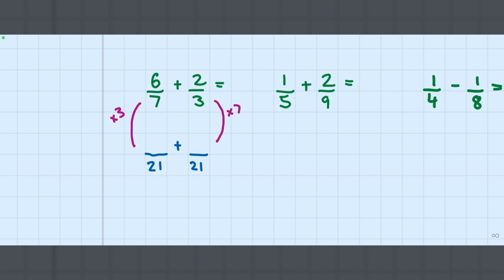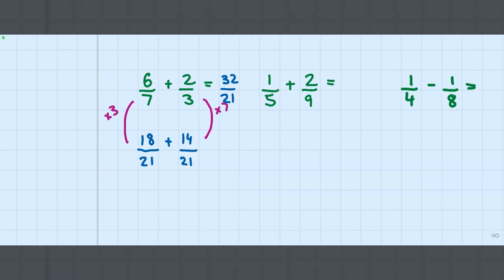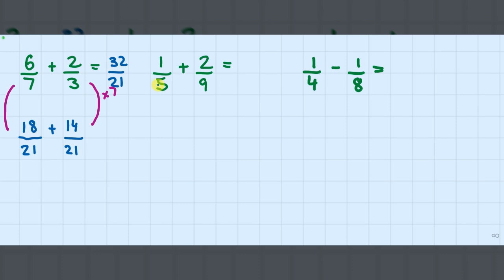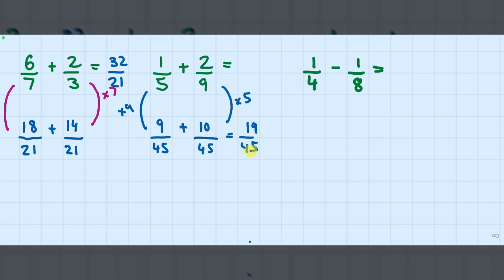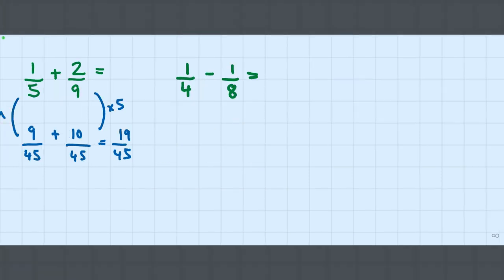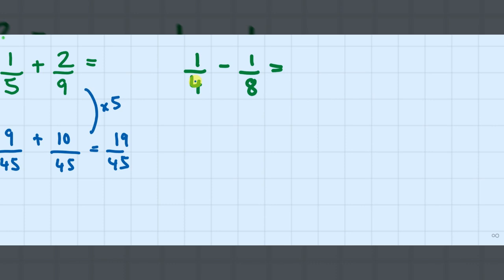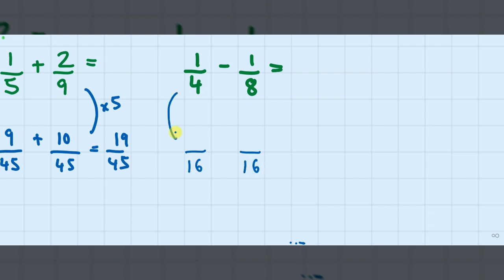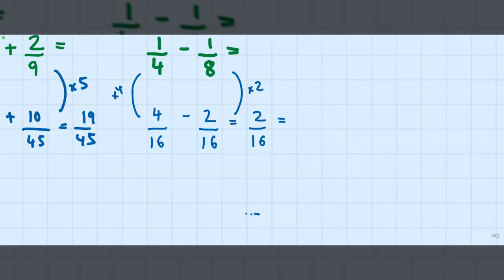Adding and Subtracting Fractions 2